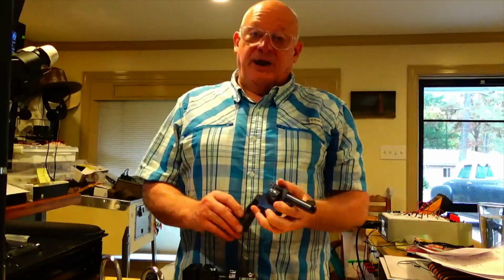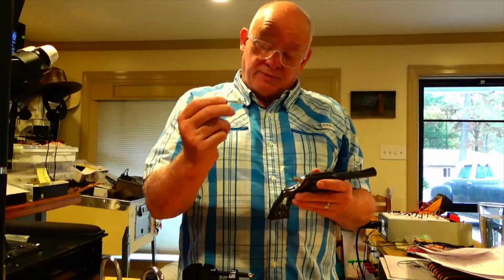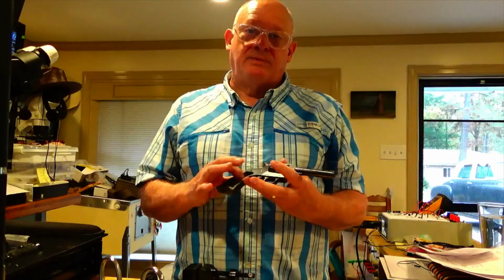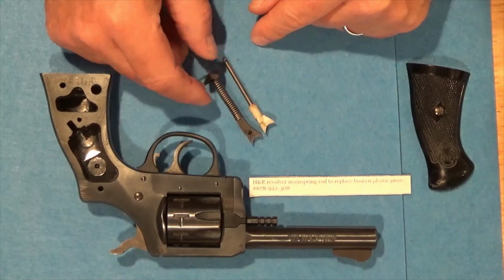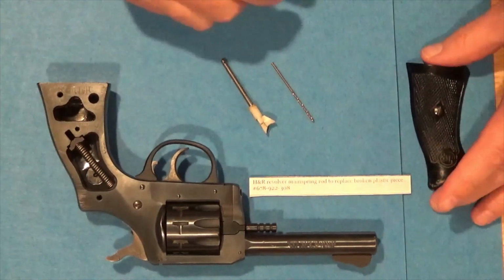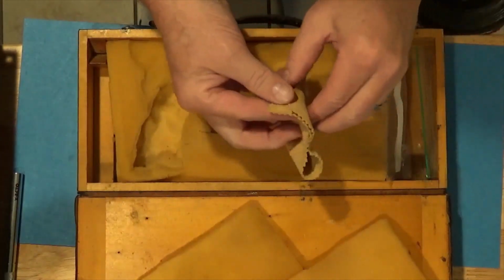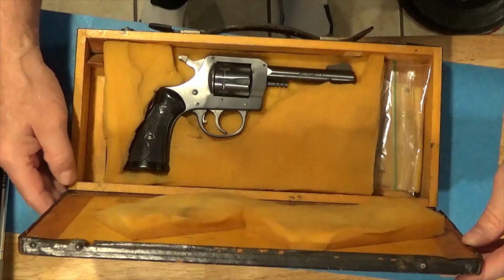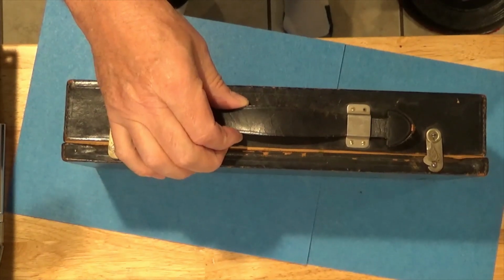H & R revolver lock up repair, mainspring guide rod replacement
I ordered the aftermarket replacement part from Jack First Gun Parts web site   H&R revolver mainspring rod to replace broken plastic piece , #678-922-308 The original mainspring guide rod had a plastic piece on the end that contacts the hammer.  The plastic broke and it locked up the mechanism.  I had to remove the grips and mainspring which then allowed the mechanism  to work.  I found an aftermarket all steel  mainspring guide rod that is an improved design, installed it to repair the pistol